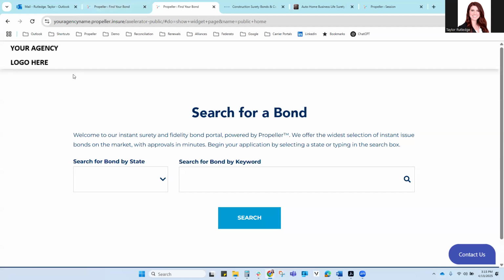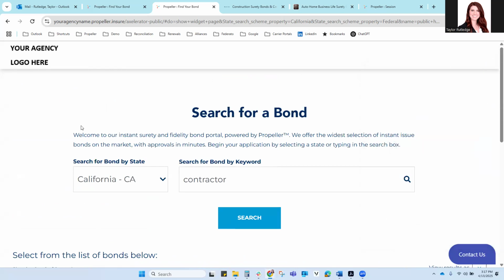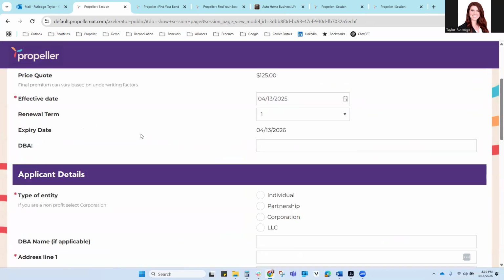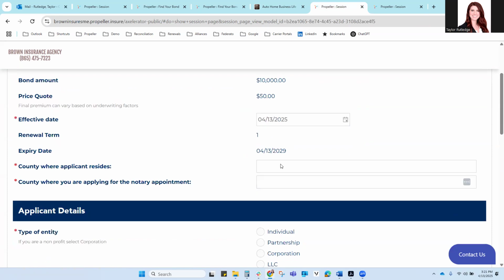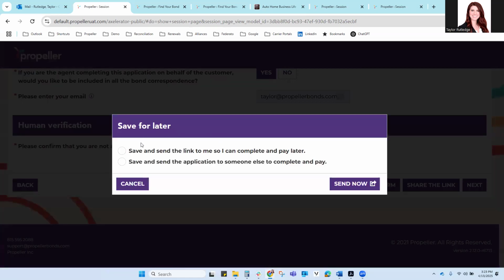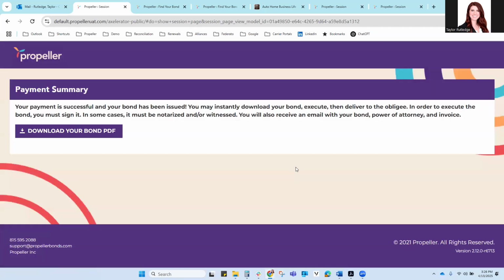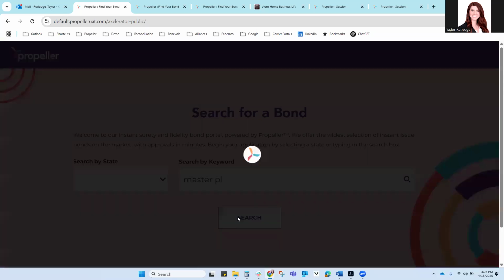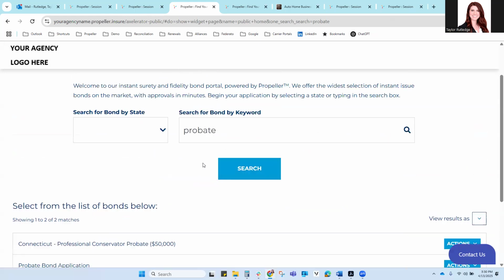Agent Facing Full Platform Demo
Receive a full platform demonstration of Propeller's proprietary technology from Propeller's Chief Growth Officer, Taylor Rutledge.